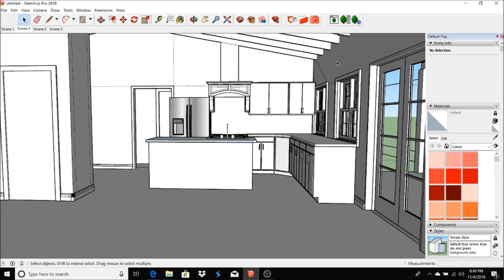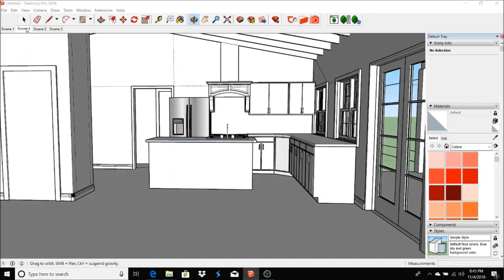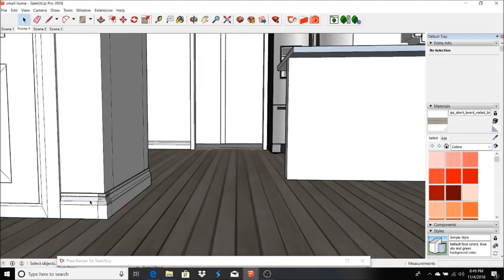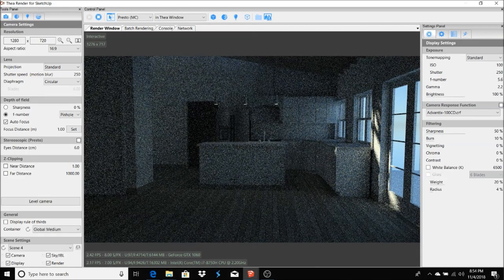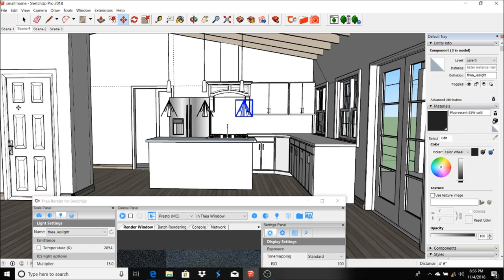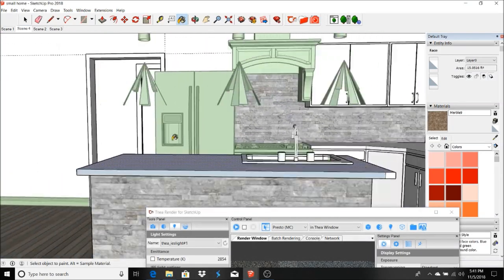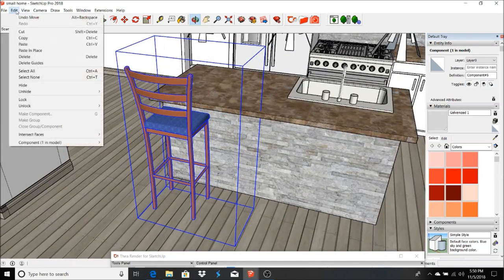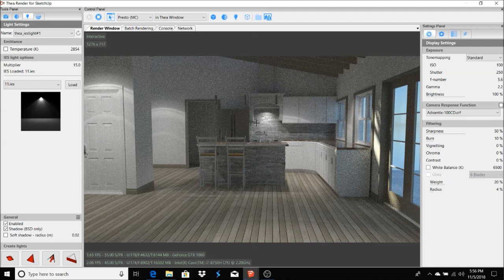Getting Started With Thea Render 2.0 For SketchUp 24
My name is Royce and I work as a Design Architect. This page was created to share my passion for architecture, specifically renderings/visualizations.